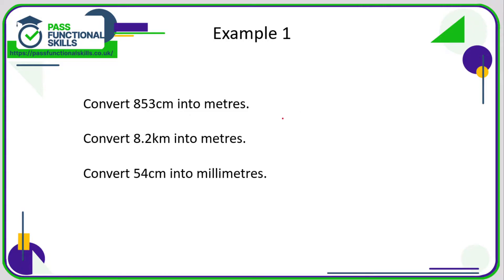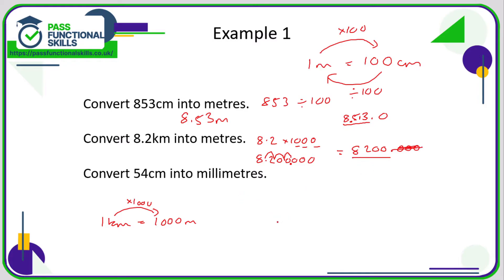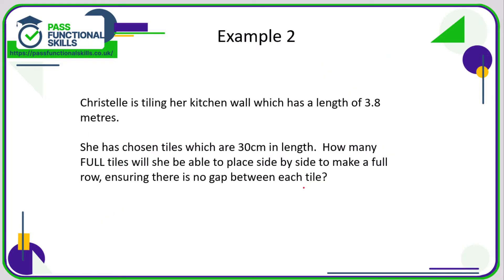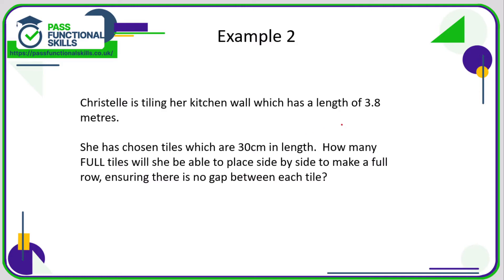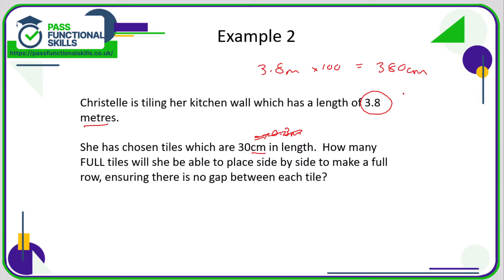Measures, Shape and Space - Length - Level 1 (Video 2)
This is the Pass Functional Skills revision video on Measures, Shape and Space - Length - Level 1 (Video 2).